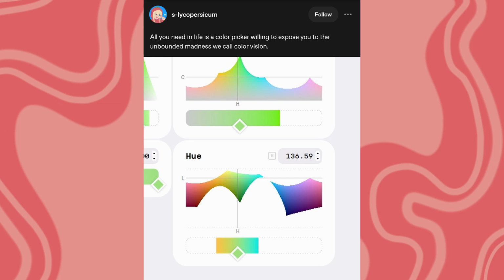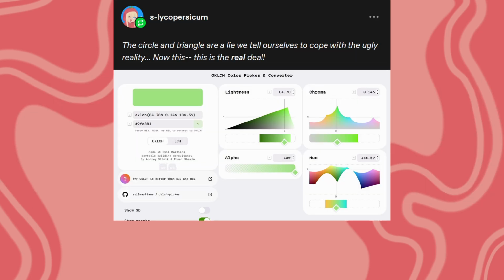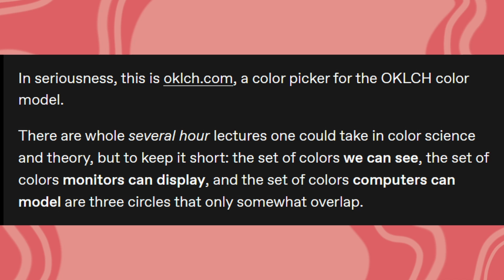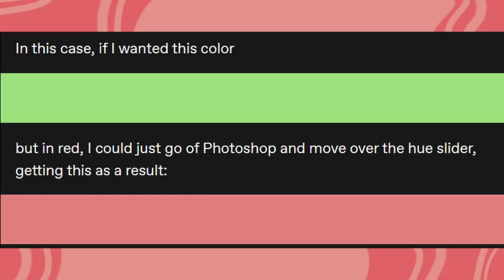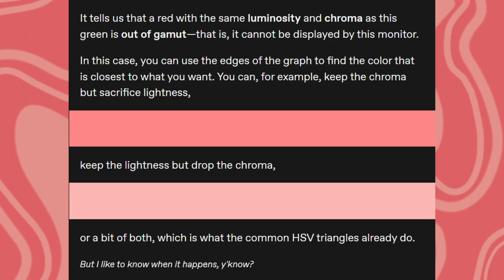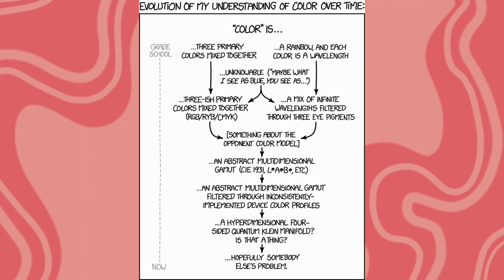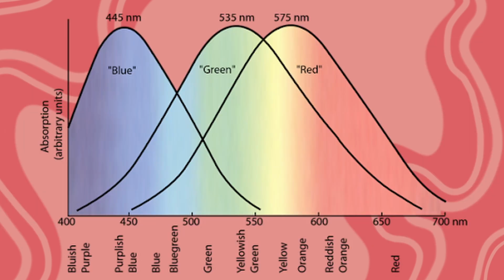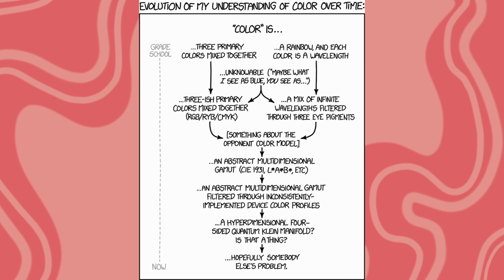We Have Been Lied to about Colours...